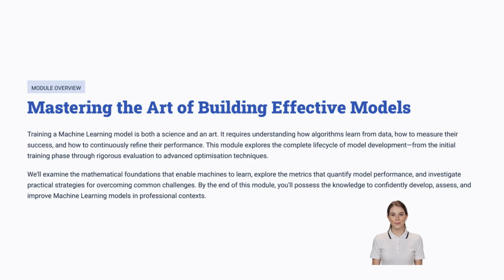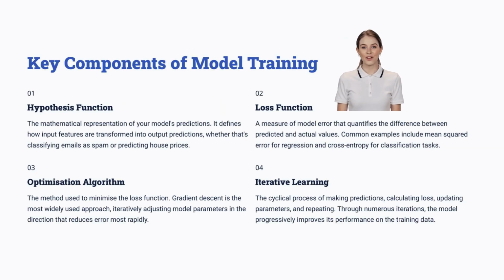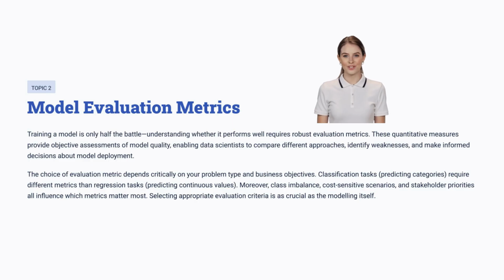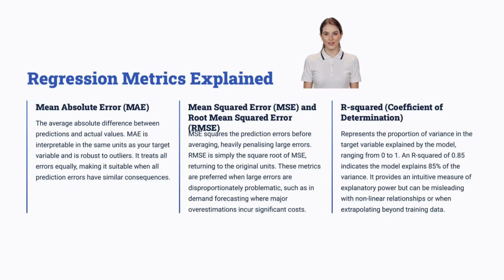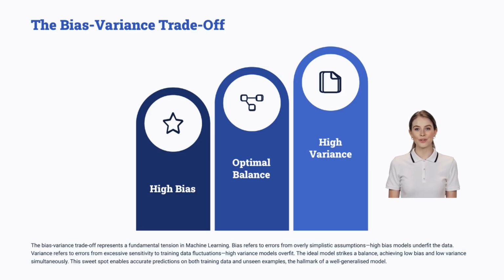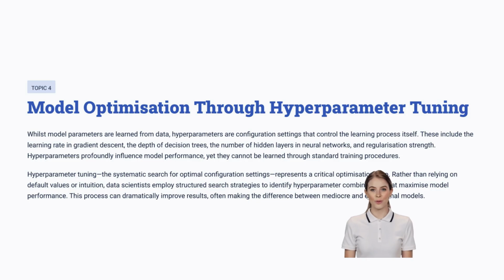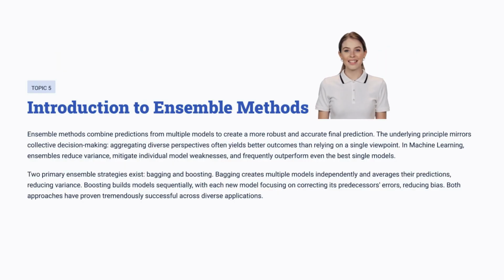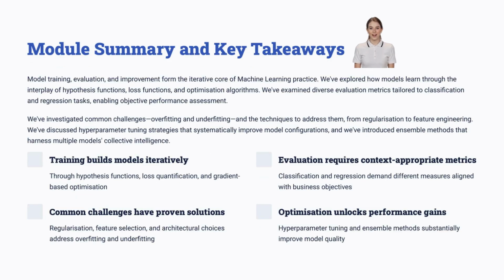Principles of Machine Learning Online Course | Module 3 | Model Training Evaluation and Improvement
The goal of this course is to equip participants with a robust understanding of the fundamental concepts, methodologies, and ethical considerations underpinning Machine Learning, enabling them to confidently discuss, apply, and critically evaluate ML solutions.